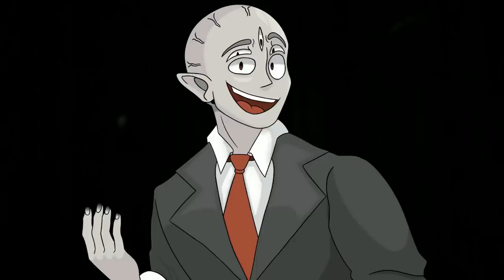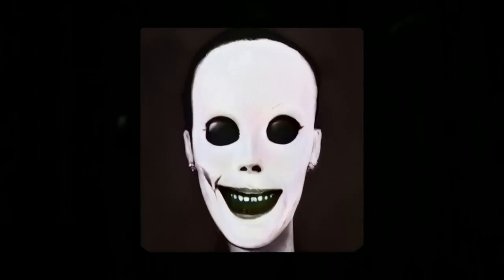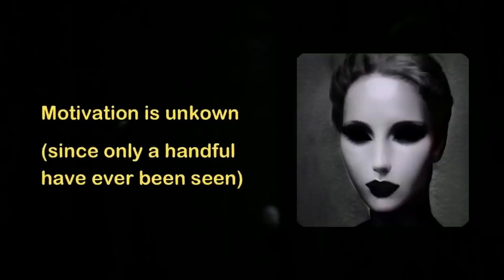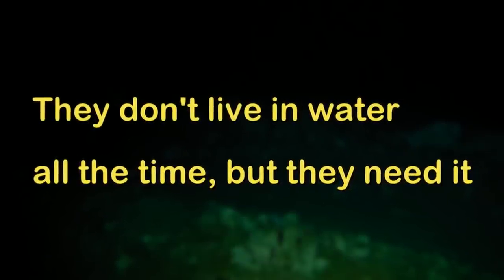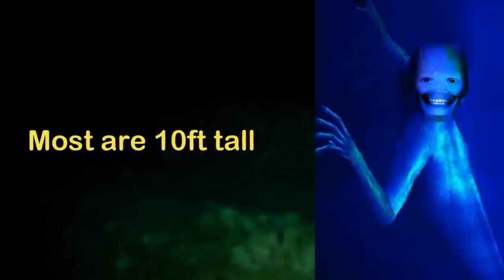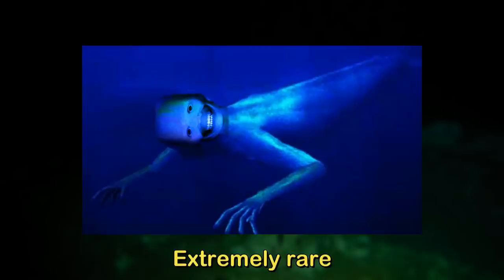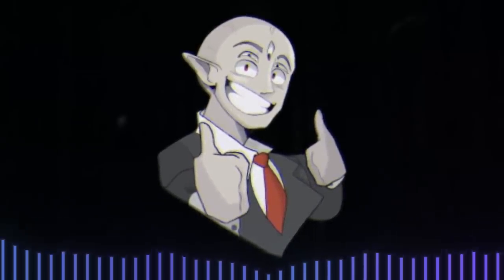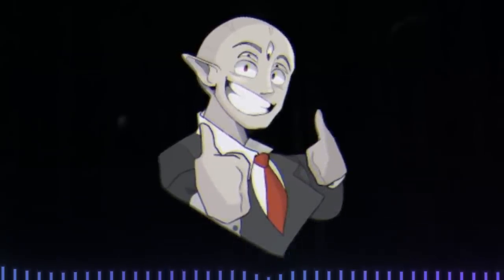2 NIGHTMARISH Backrooms entities…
in this video, I go over 2 new Backrooms creatures that were custom made by me! I designed the faces using AI (linked below) and then I came up with lore, descriptions and that typa stuff!

hope you liked! Let me know if you want more

Intro 0:00
Animarums 0:36
Lockjaws 3:38
Outro 5:50

broogli, backrooms, backrooms entity, backrooms scary entity, new backrooms, broogli backrooms creatures, broogli backrooms entity, new backrooms entity, backrooms creatures explained